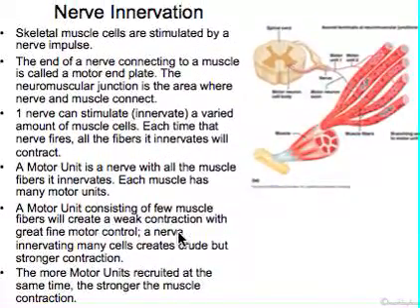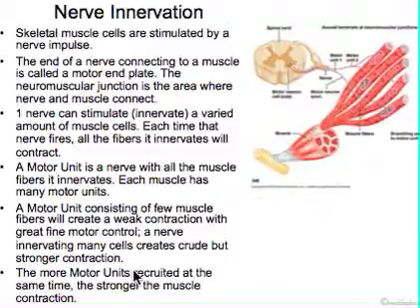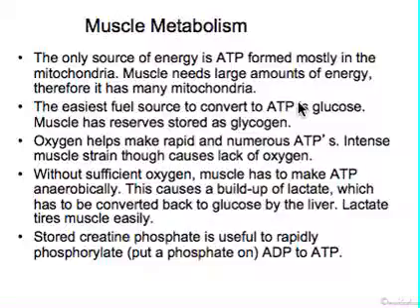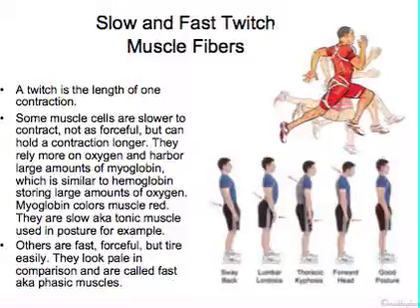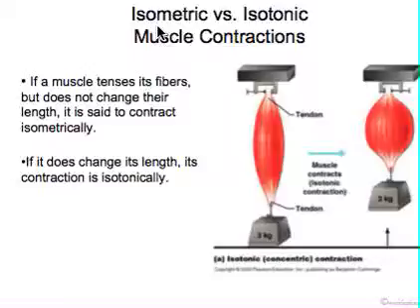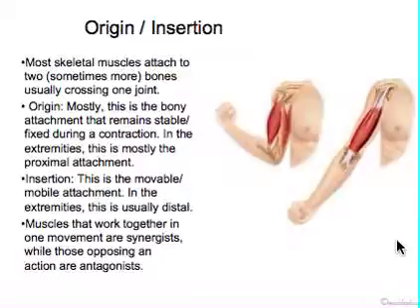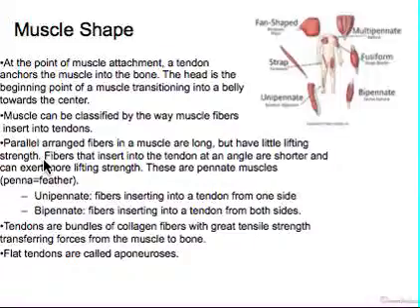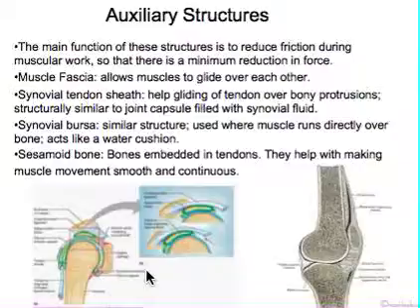Muscle Physiology Part 3